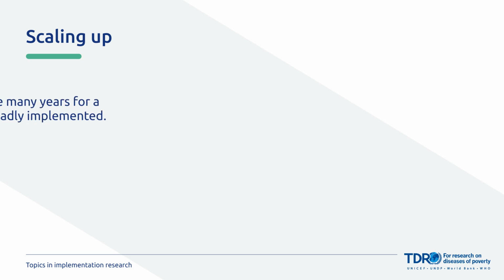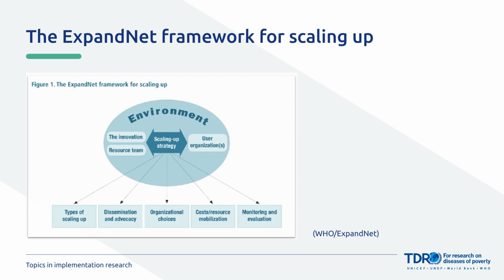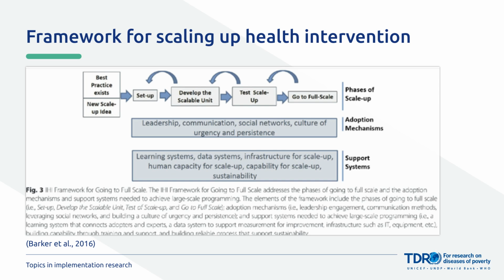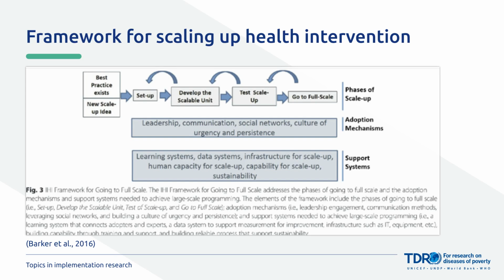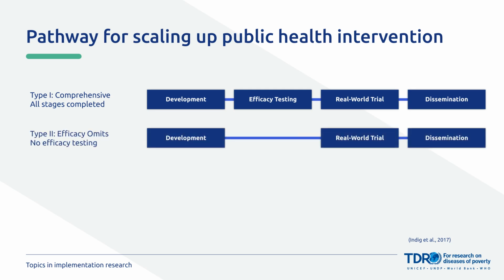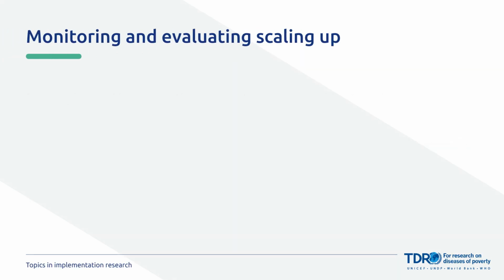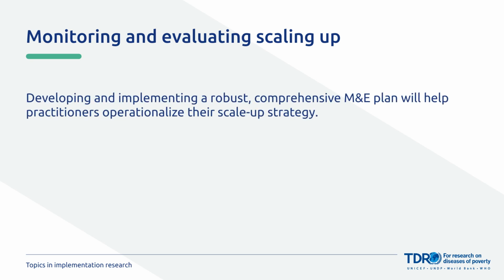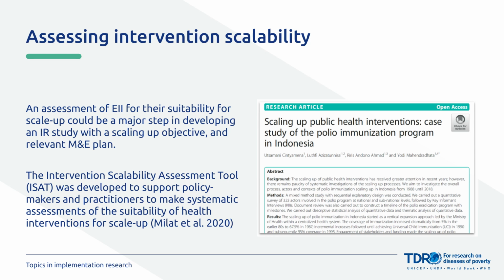Chapter 12 Scale Up Research